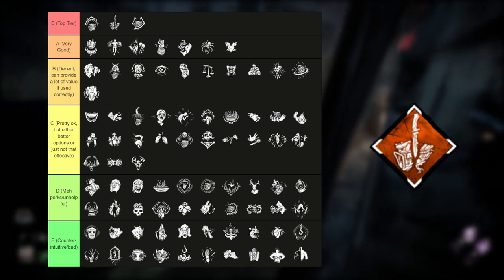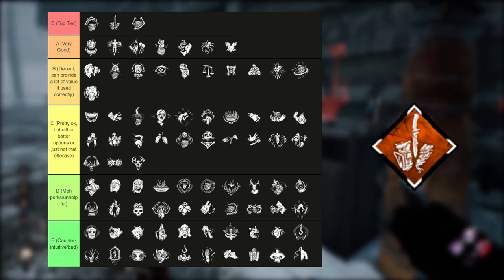Advanced Ghostface Guide: Tips and Higher Level Strats-Dead by Daylight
Higher level ghostie guide from a 5k+ hour ghostie main.
0:00 intro + misconceptions
1:09 basic game strats
3:25 tracking info
4:52 stalk circle
5:13 stalking info
6:03 lean tech
7:15 baits
9:32 how to win
13:09 map features and how to use them
14:04 perk tier list and builds
17:13 addon combos
18:49 cosmetics
20:24 stalk points
20:36 map tier list
20:54 comp tactics
22:42 misc. tips

Some info I forgot to mention: -if you're getting revealed without any survivor indicator, means that the surv is within a 45 degree cone in front of you, you can turn quickly to see the exact location.
-Survs can counter stalking GFs at loops by spending time crouching whenever he stalks then suddenly running into his model when he turns a corner.
-People repairing gens make different sounds depending on which side of the gen they're on, useful in areas with low LoS and you won't have to guess which side they're on

Music from PvZ, Ark, Twin Shot, Ori and Hollow Knight